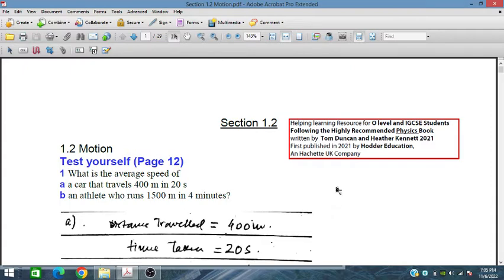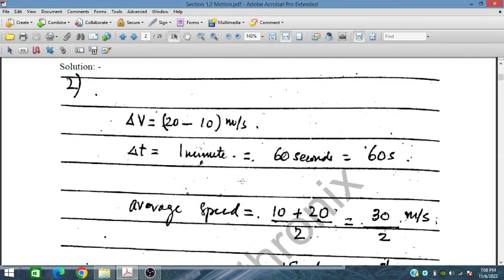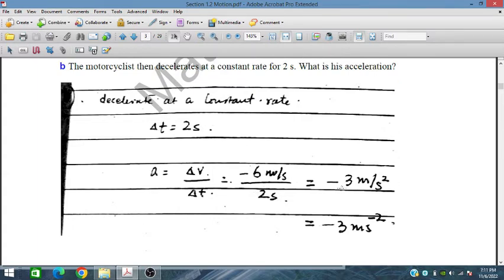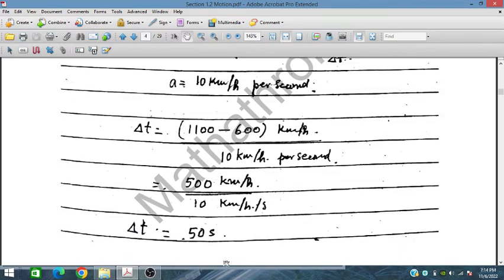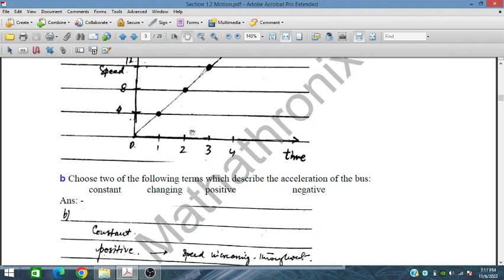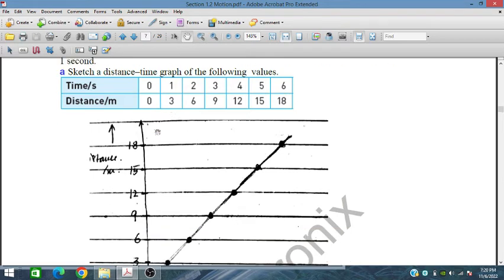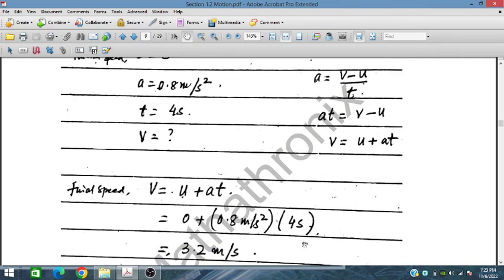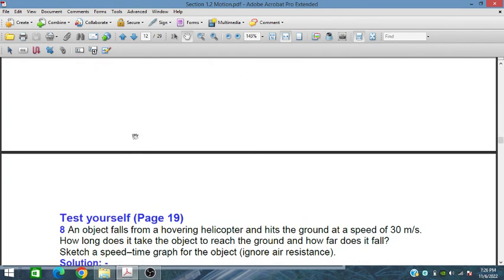Motion / Kinematics, Sec 1.2, IGCSE & O level, Physics 5054